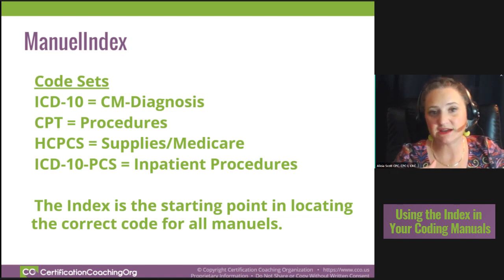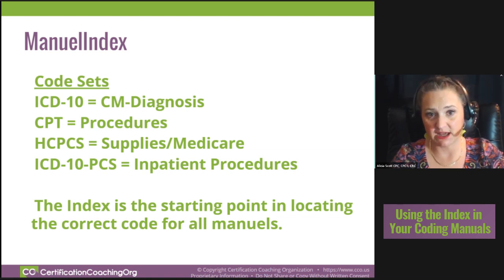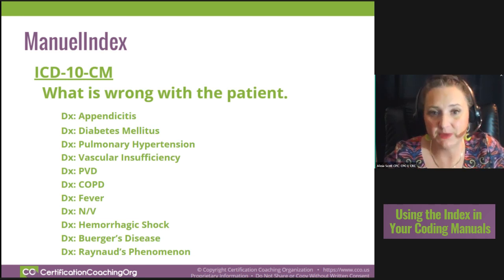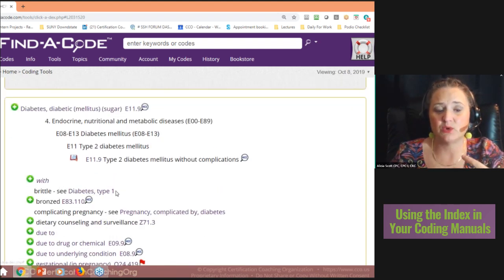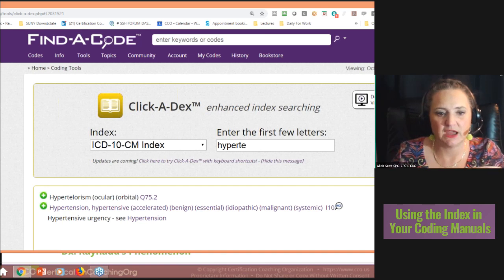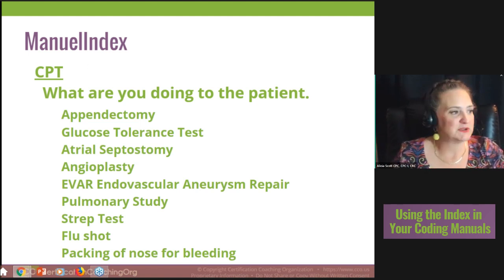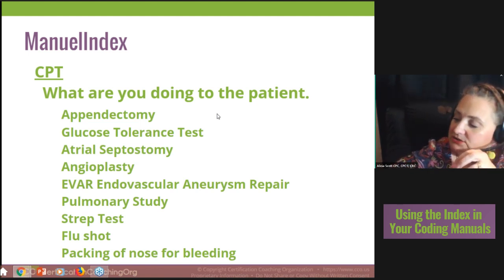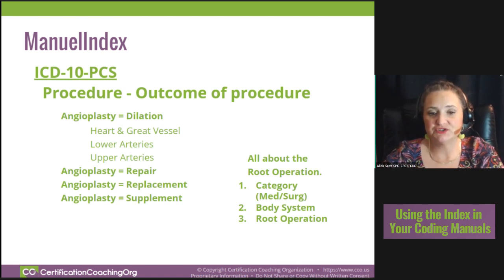How to Look Up Codes in the CPT and ICD Manuals | CCO Student Q & A Webinar #044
Topic: How to Look Up Codes in the CPT and ICD Manuals

This is being broadcast live. There are no Live CEUs or Replay CEUs available with this event. Handouts are not available.

for more medical business training